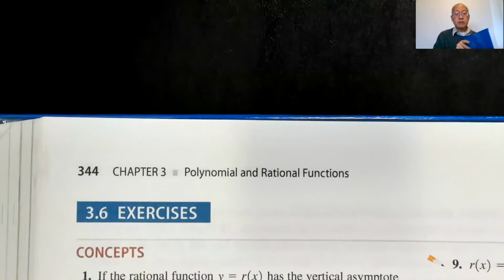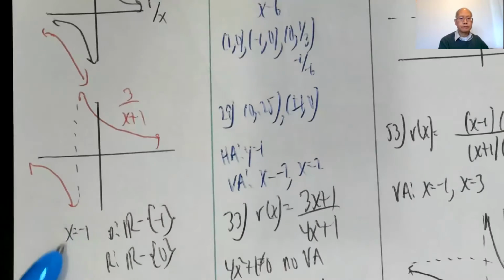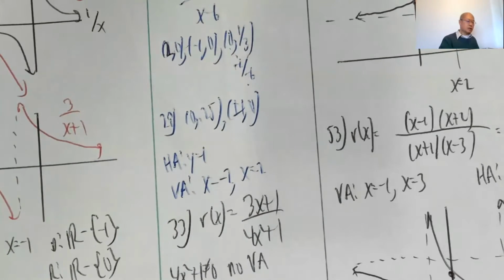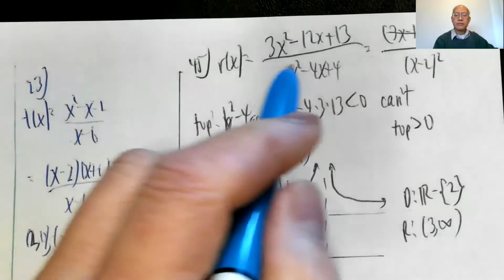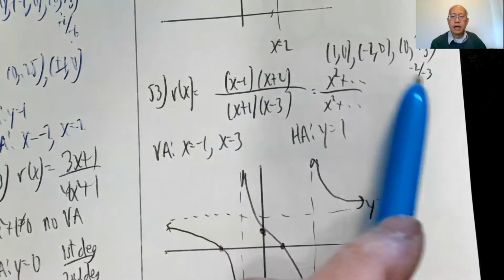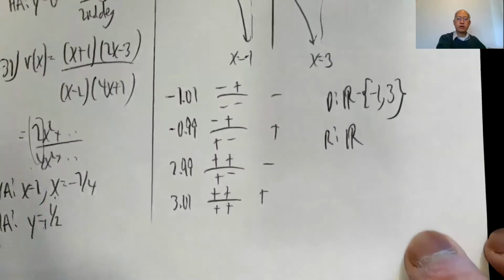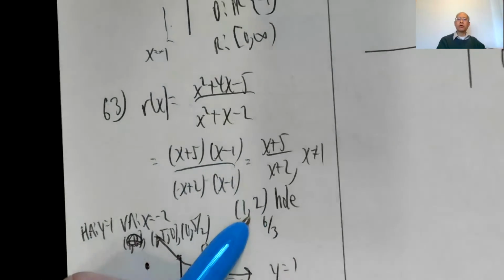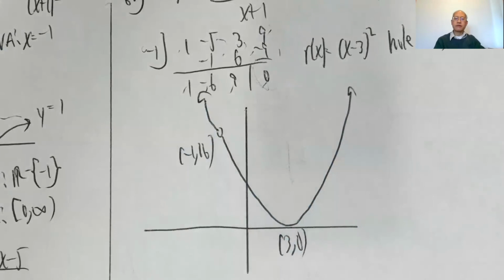MATH 90 SECTION 3.6